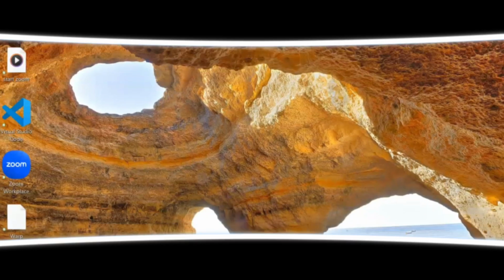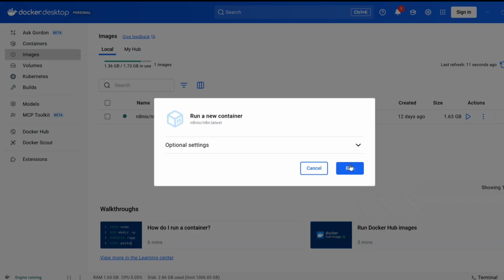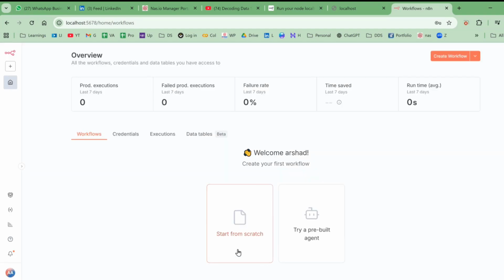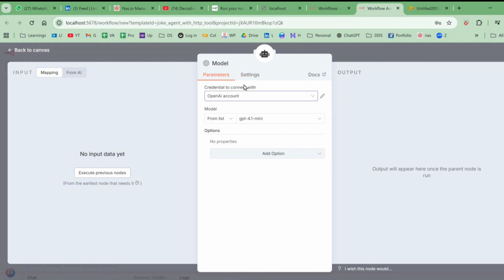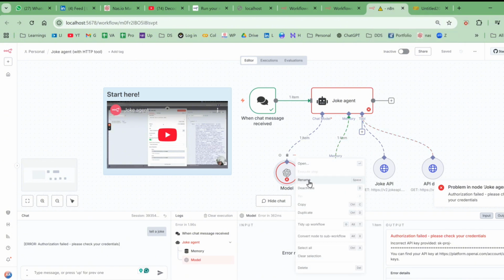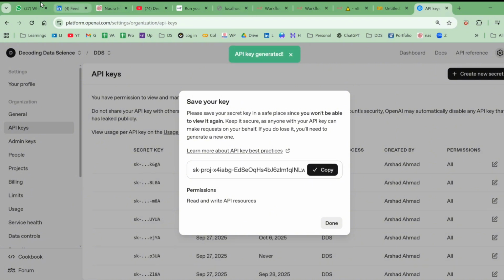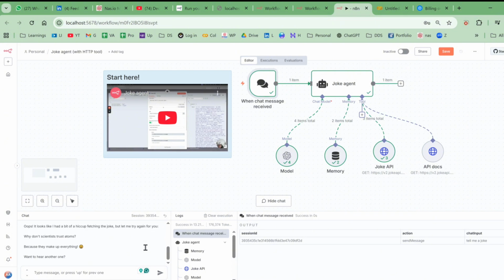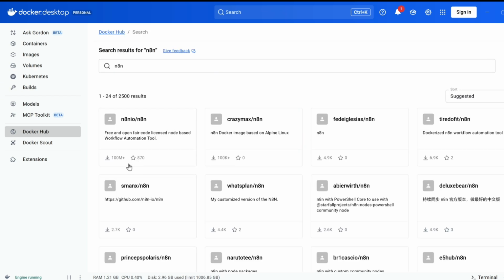n8n Installation Guide 2024: Setup with Docker Compose (Quick & Easy Tutorial)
Ready to automate your workflows like a pro? This is the complete, easy-to-follow guide to installing n8n using Docker Compose!

If you're serious about workflow automation, you need a stable and powerful platform, and n8n is the leading open-source choice. Forget confusing manual installations—this video shows you the absolute best way to deploy n8n: using Docker Compose. It’s the fastest path to a reliable, scalable setup, ensuring all your future automation projects run without a hitch.

In this full-length tutorial, we walk you through every single step, making it simple even if you’ve never touched Docker before. We start with the essential prerequisites, explain why Docker Compose is your best friend for self-hosting, and then dive straight into the code.